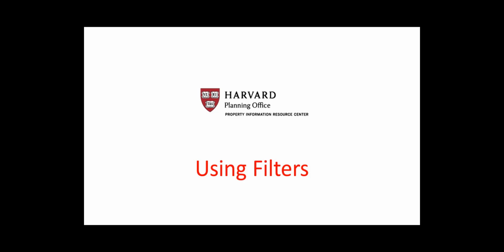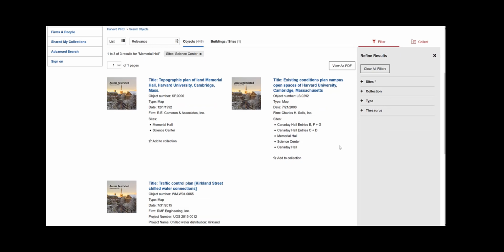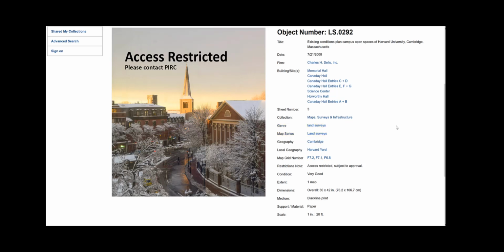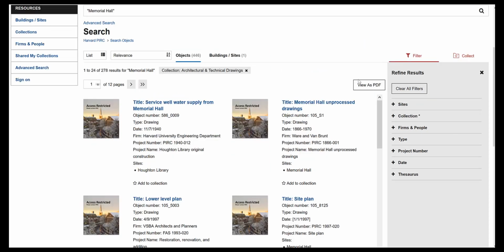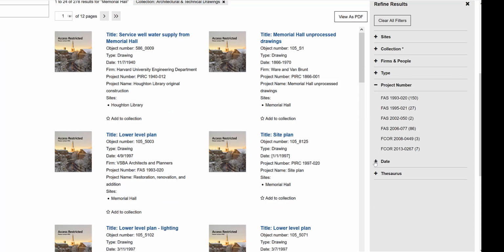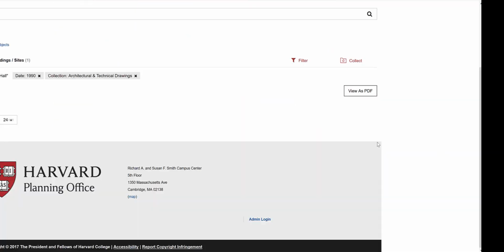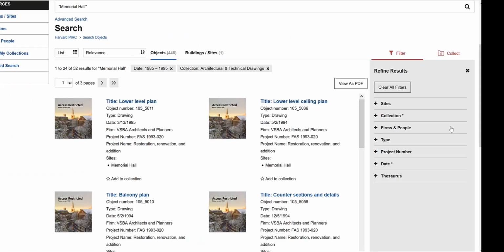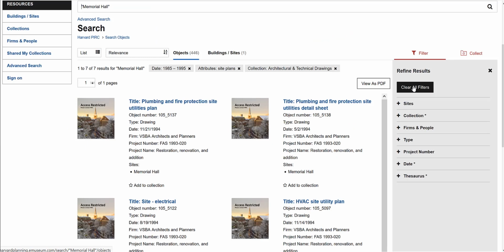Using Filters to Narrow Your Search